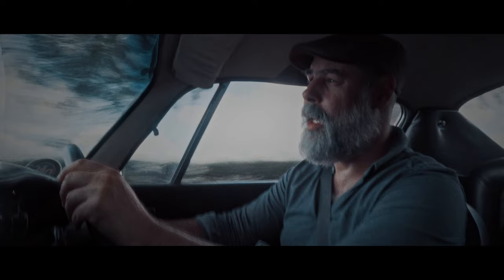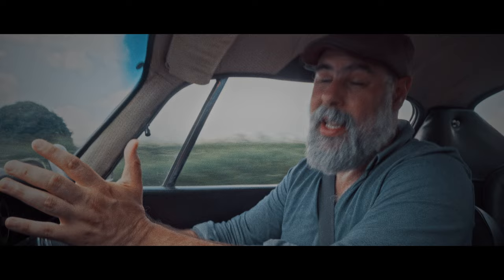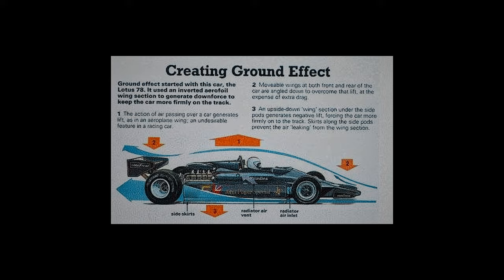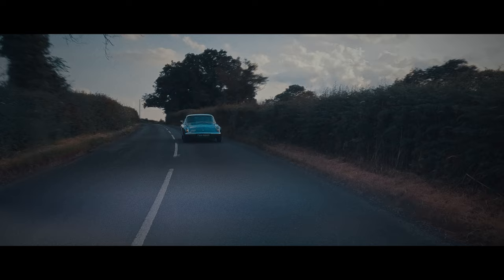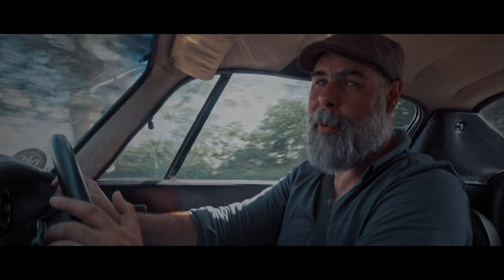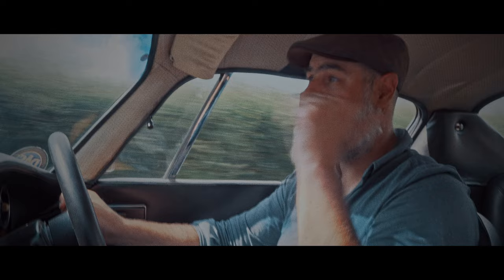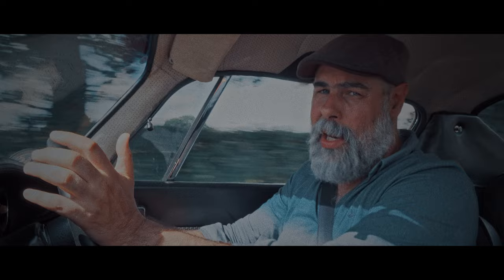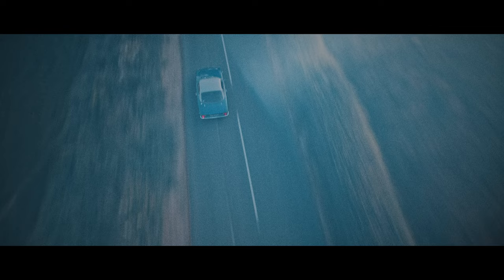Behind The Wheel - S02E03 - 1973 Lotus Elan +2 S130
Welcome to this new season of Behind the Wheel, the show in which your host Anthony Esteban drives a car for a day and gives you his NOT review.

In this week's episode, Anthony goes to England and drives a 1973 Lotus Elan +2 S130.

Special thanks to Christopher and David for providing the car and hanging around with us during the shoot.

A drone has been harmed during the making of this film.